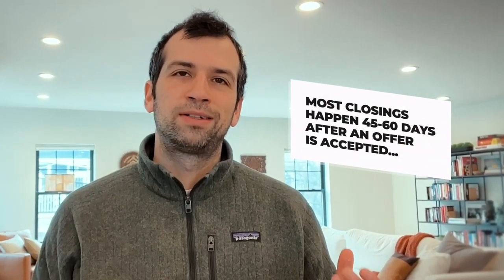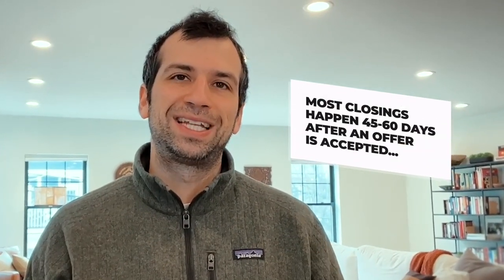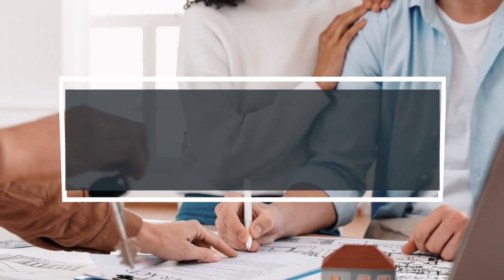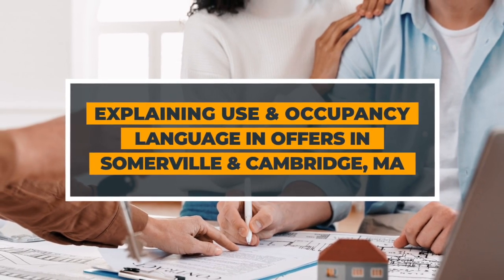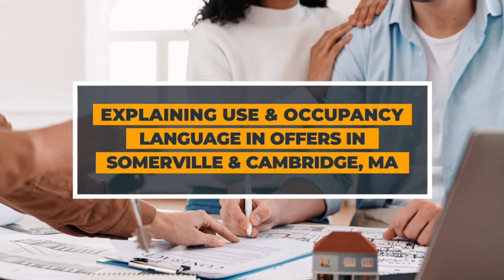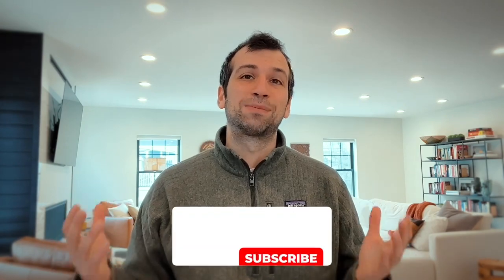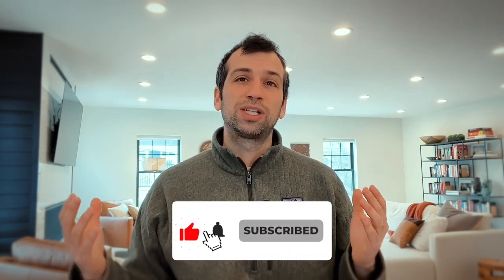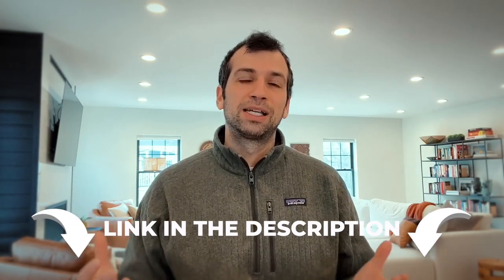What is a "Use & Occupancy Agreement" in Somerville, MA Real Estate???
In this video, Sage breaks down the Use & Occupancy agreement often used in Somerville, MA real estate transactions to allow the seller additional time to live in their home after the closing.

Connect with Sage:
📈 Try out my free monthly newsletter!

Sage Jankowitz Somerville Massachusetts Real Estate Broker 9563891
If this is your first time to this channel and you want to know the pluses and minuses of living, working, playing, investing and all things real estate in Somerville and Cambridge, Massachusetts, then subscribe ▶ and tap the bell 🛎 for notifications so you can be the first to know about the current market in Somerville/Cambridge Massachusetts.
We consistently get calls from clients through our videos and content, looking for help buying, selling and investing in Somerville and Cambridge Massachusetts and we love what we do! :-)

Whether you're planning a move now or considering if Somerville or Cambridge is right for you, give us a call ☎, shoot us a text📝, or send us an email 📨 so we can help you make a smooth move to Somerville or Cambridge, Massachusetts.